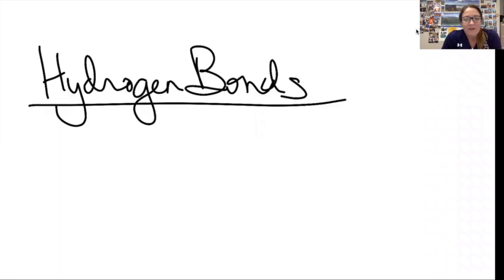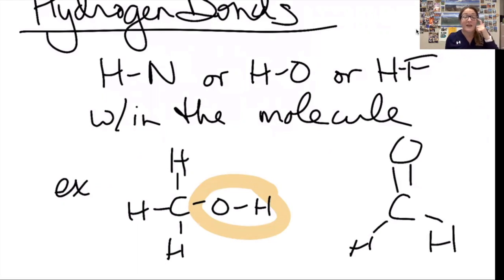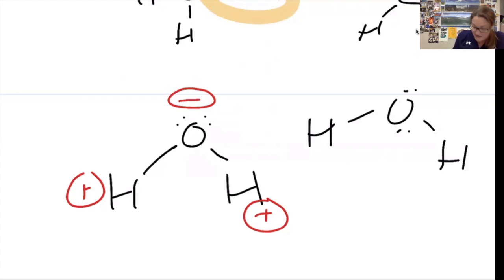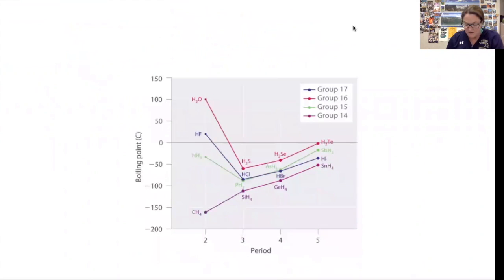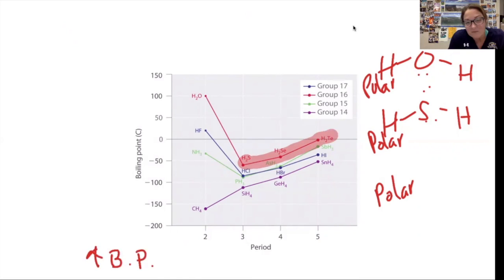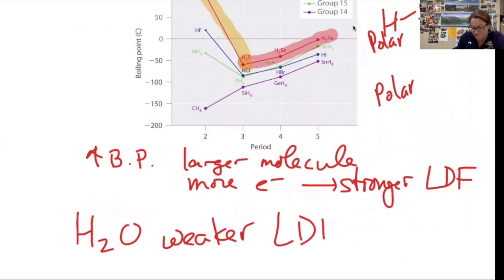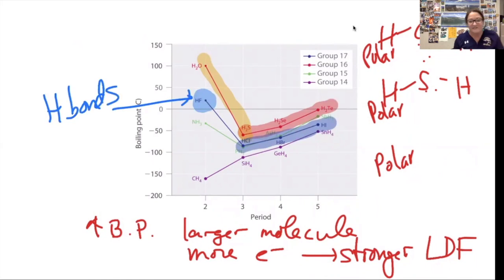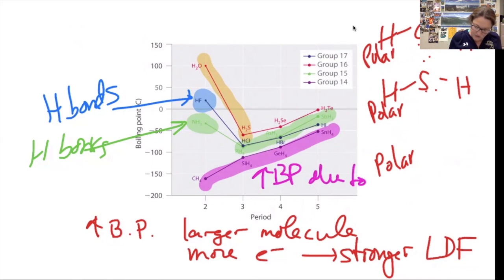Hydrogen Bonding for IB